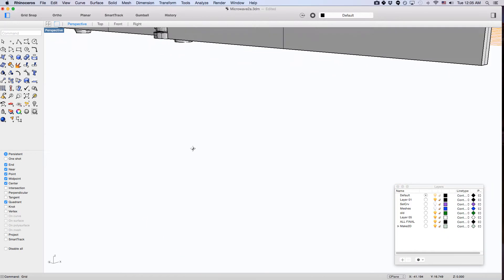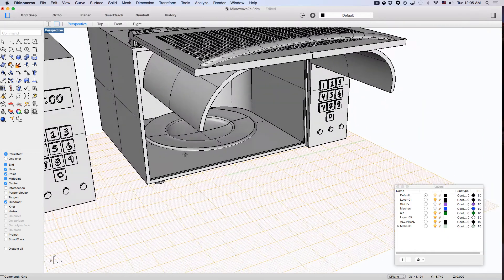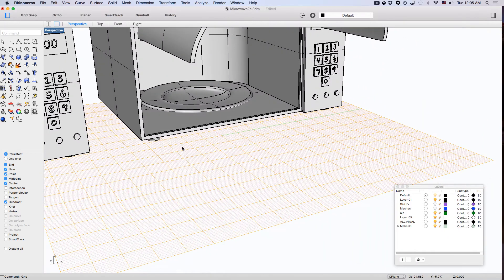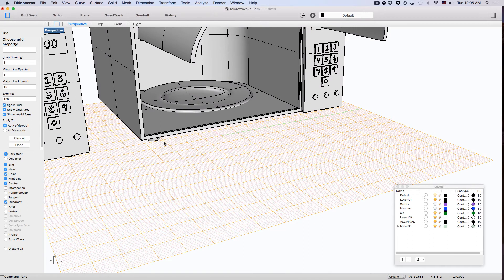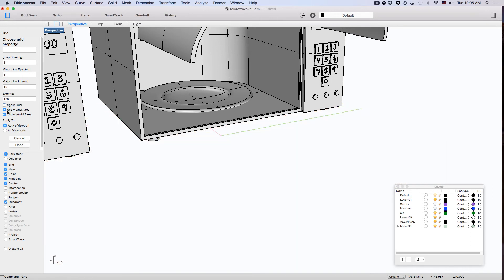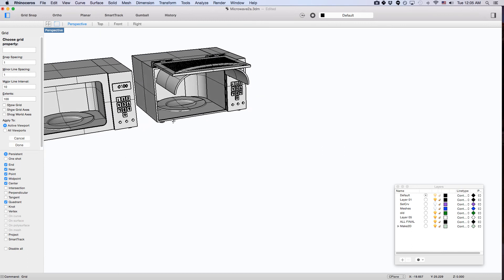How to Hide the Grid, Hide Cplane in Rhino Mac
To hide the Grid, or Cplane, type in the word "Grid."
Type in the letters underlined under the items you want to select such as "Show Grid","Show Grid Axis", and "Show World Axis".

Commands:
Grid in Rhino
to Show Grid Hide Grid Show Cplane Hide Cplane

Rhino Tutorial
mold3Dacademy.com